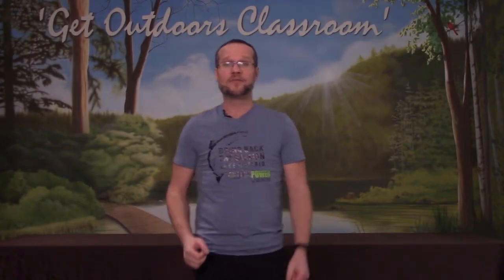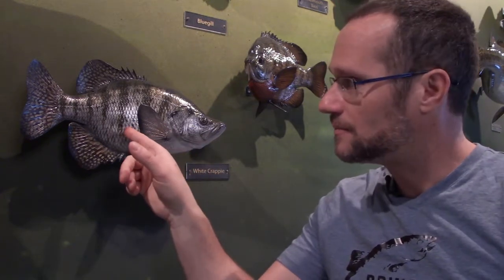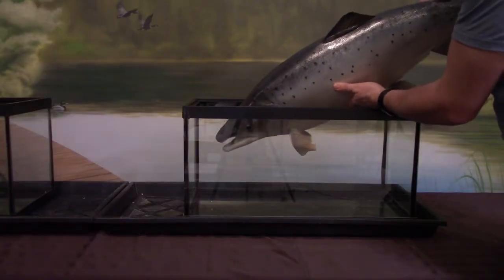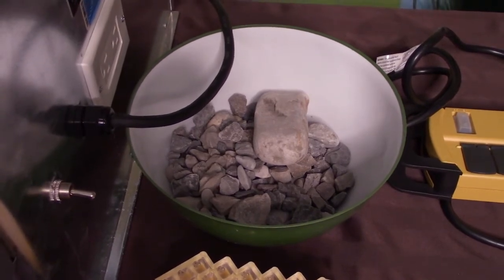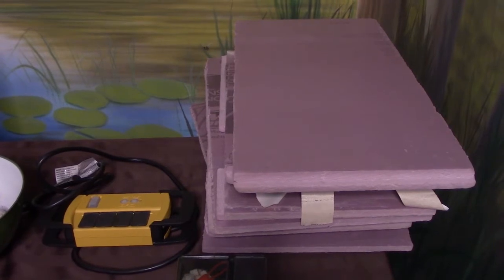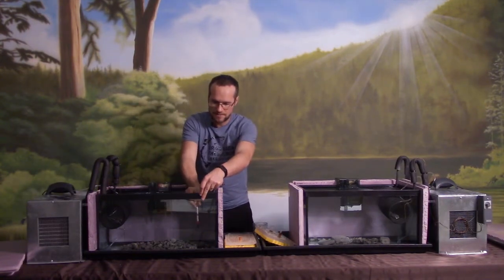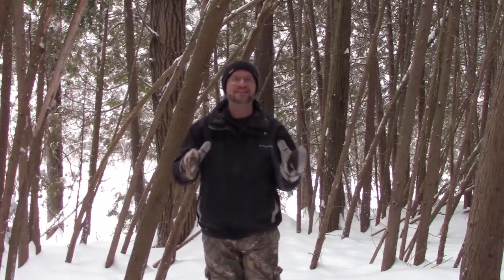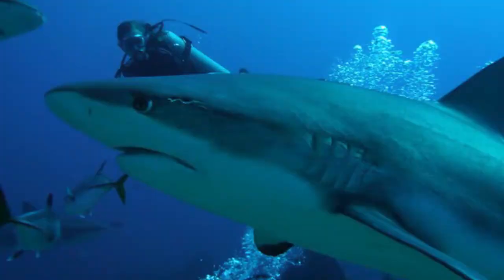Classroom Hatchery Television - Primary Level Episode 1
For grades Pk-3. The Lake Ontario Atlantic Salmon Restoration Program, also known as Bring Back the Salmon Program, launches its popular classroom hatchery program in a 10-part virtual format. This week we introduce the program, why and what we are doing, and our host. Classes and clubs can sign up for the program, access additional resources, and schedule question and answer periods. for more information.